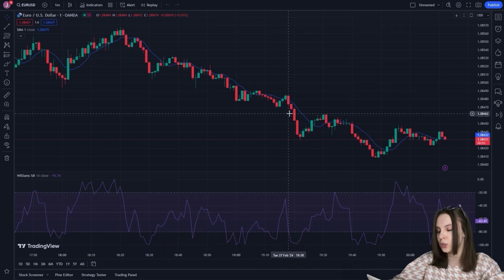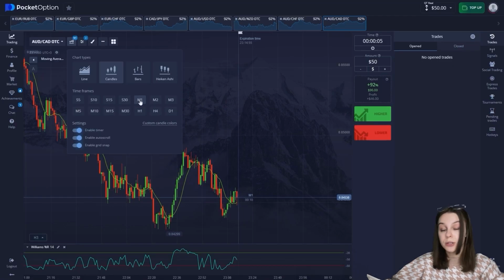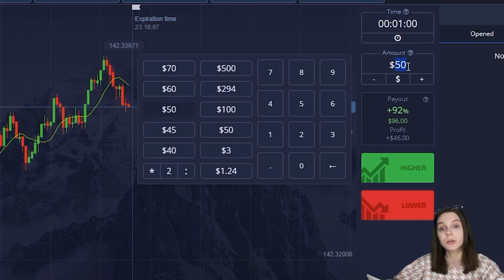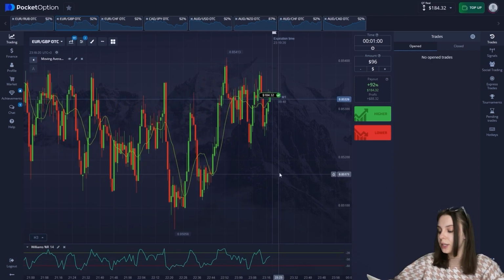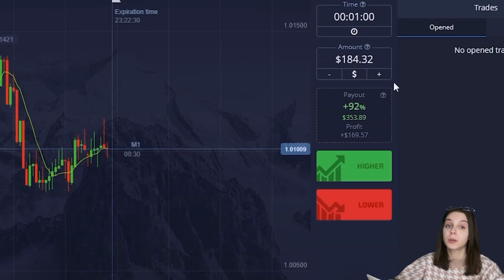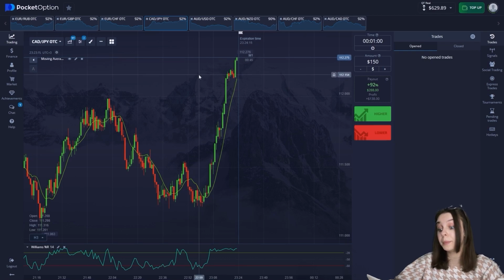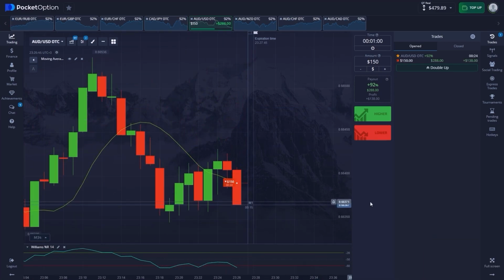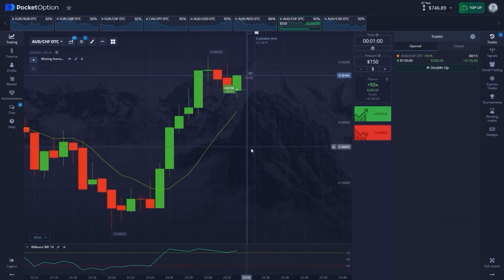🟣$10 TO +$77137 Crazy Pocket Option Trading Strategy | Make Money on Pocket Option Trading Strategy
Crazy Pocket Option Trading Strategy | Make Money on Pocket Option Trading Strategy

⏱ Timestamps:
00:00 - PREVIEW
00:25 - TradingView about of indicators + strategy on this video
02:56 - PocketOption settings
03:53 - 1 session
06:12 - 2 session
07:26 - 3 session
09:08 - 4 session
10:40 - 5 session
11:38 - 6 session
13:22 - 7 session
14:52 - 8 session
15:45 - END + Results

pocket option
pocket option free signals
binary options free signals
binary options tutorial
binary options